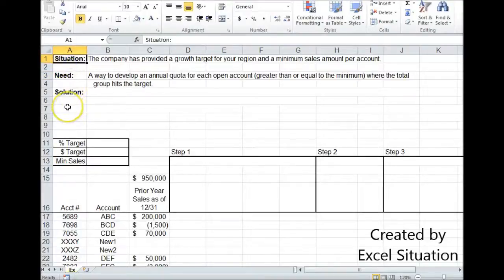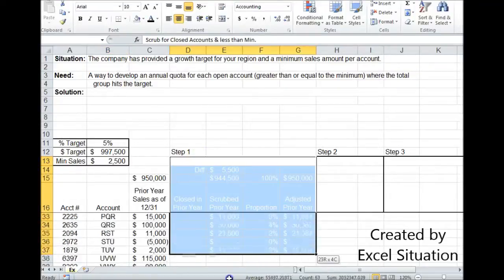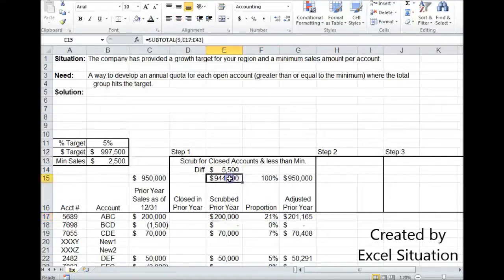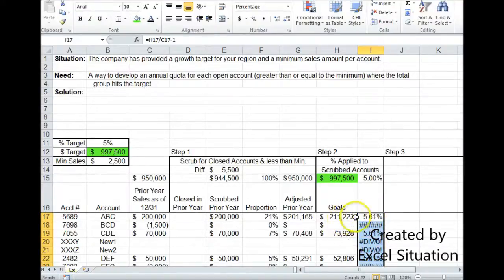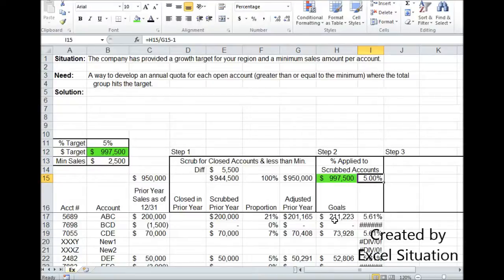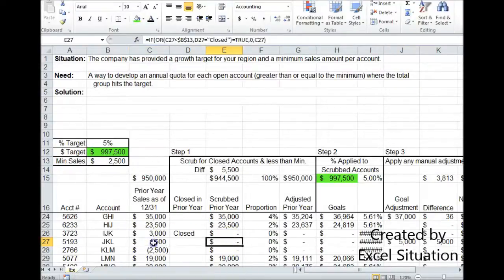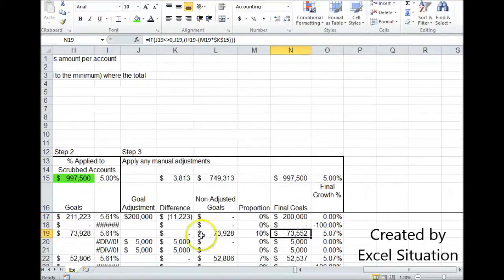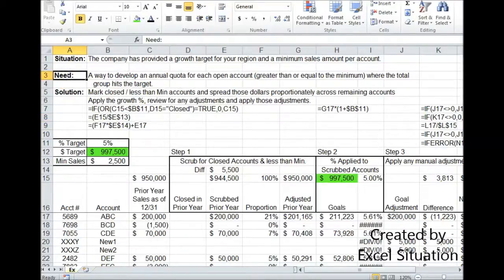Excel Setting Sales Quota (Goal; Objective)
This shows a way to set annual sales quota per account while maintaining minimum requirement and hitting the given group % increase.